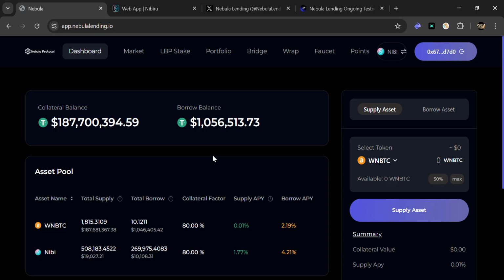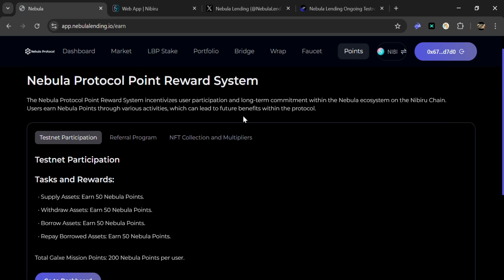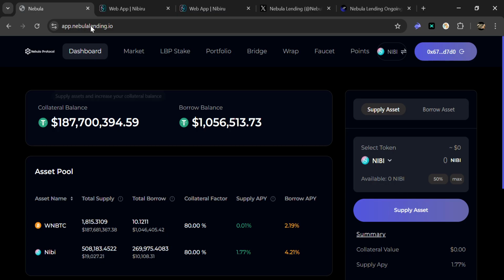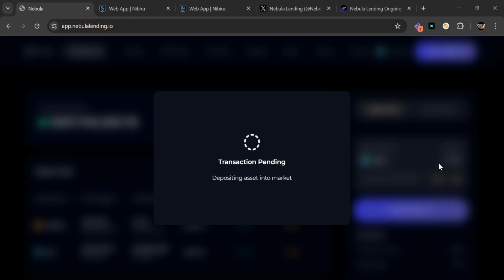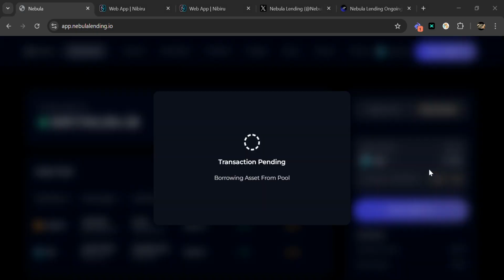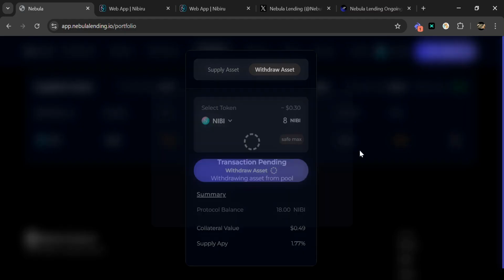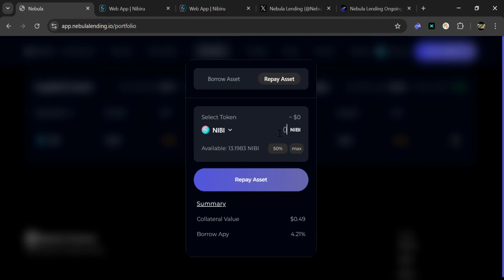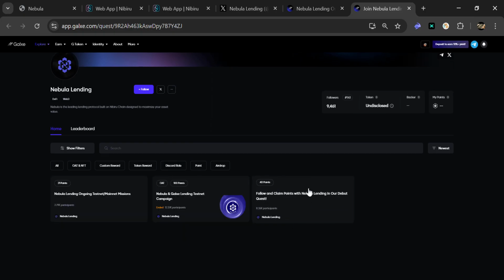How to make to make money from airdrops 101: Nebula testnet